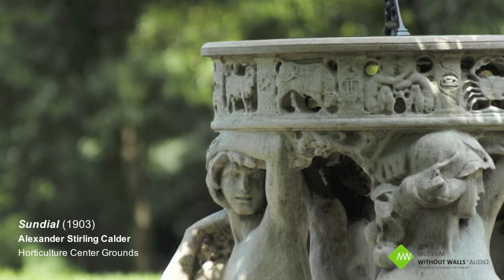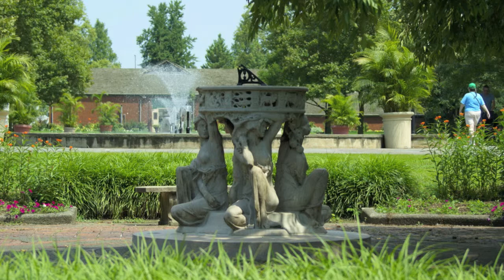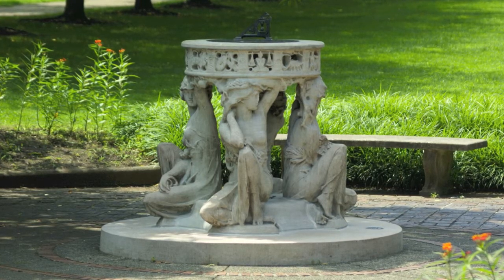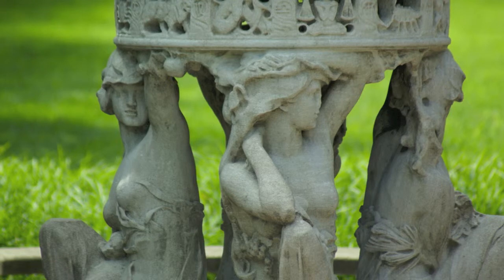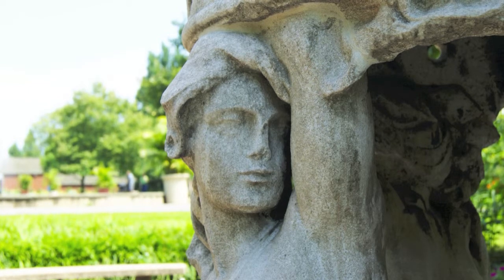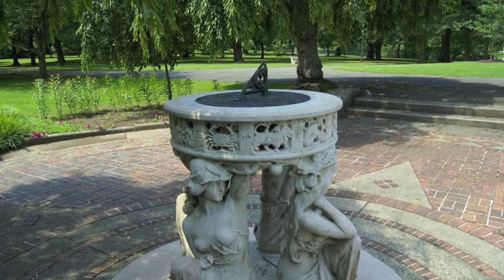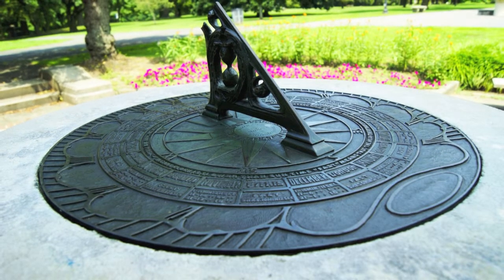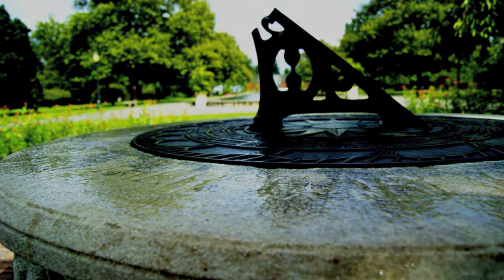"Sundial" by Alexander Stirling Calder - Museum Without Walls: AUDIO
"Sundial" (1903) by Alexander Stirling Calder | Philadelphia, PA

Voices heard in the program: Jed Perl is the art critic for The New Republic and a former contributing editor at Vogue. He recently published the first biography of Alexander "Sandy" Calder, Alexander Stirling Calder's son. Susan Kay Weiler is a landscape architect and partner at OLIN. She is a prolific designer, educator, speaker and writer and serves on the Board of the Association for Public Art.

Segment Producer: Rachel James

Museum Without Walls: AUDIO is the Association for Public Art's award-winning audio program for Philadelphia’s outdoor sculptures. The program is presented in partnership with Philadelphia Parks & Recreation, and has been supported by The Pew Center for Arts & Heritage, the William Penn Foundation, and the National Endowment for the Humanities.